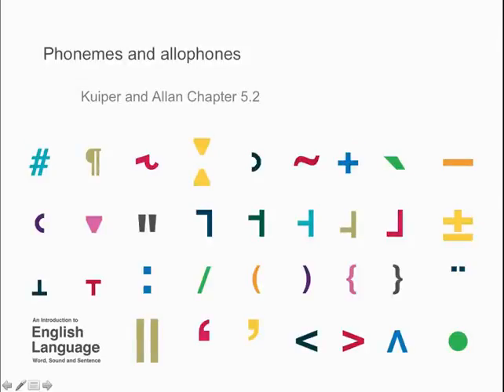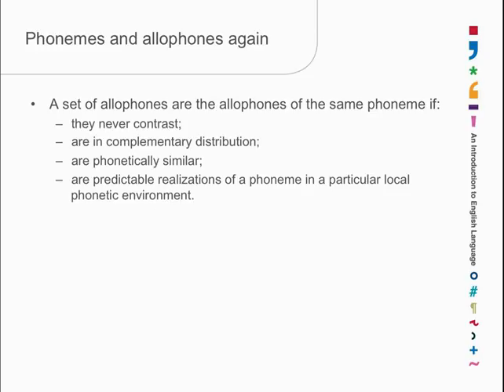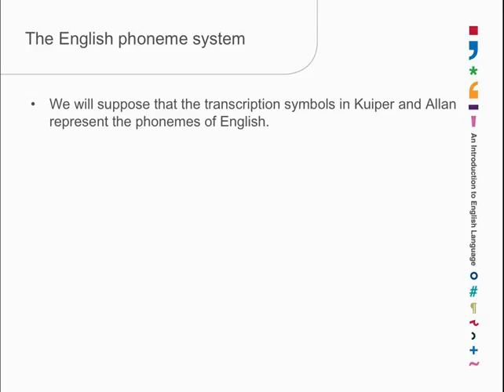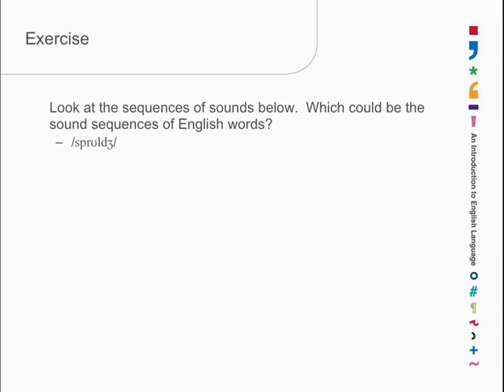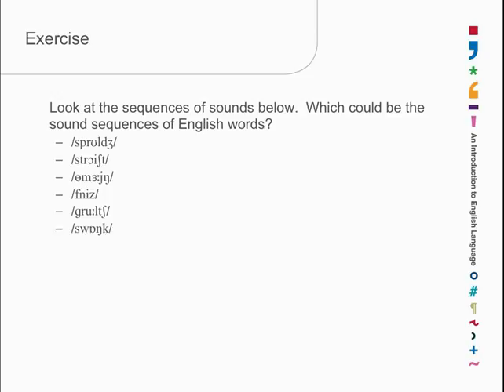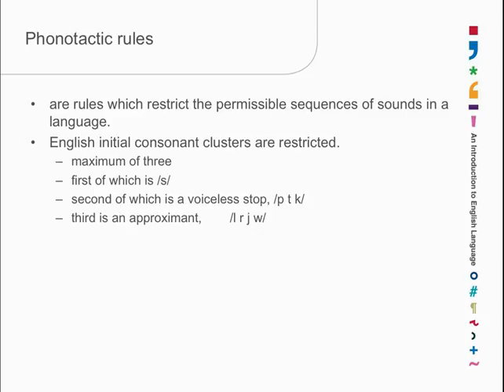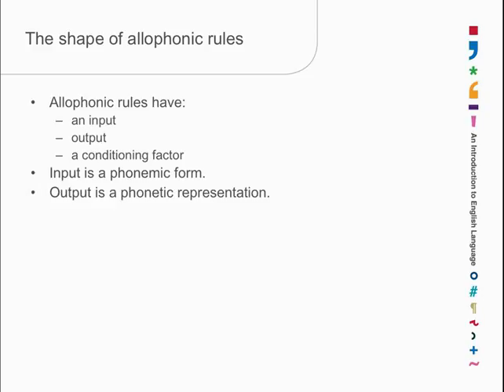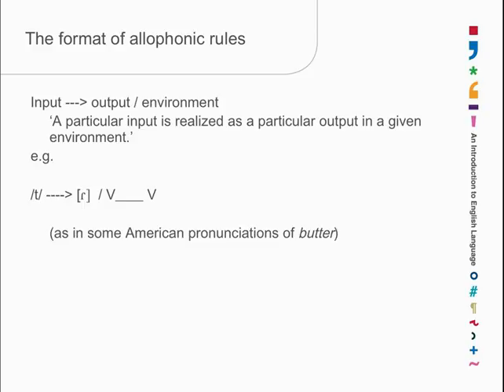Chapter 5.2 – 5.3: Allophones - Kuiper and Allan